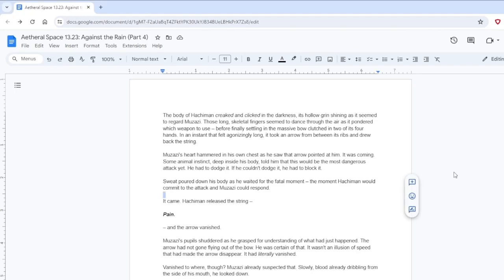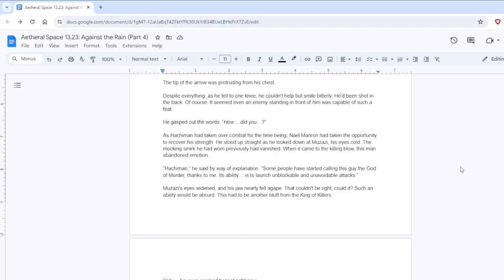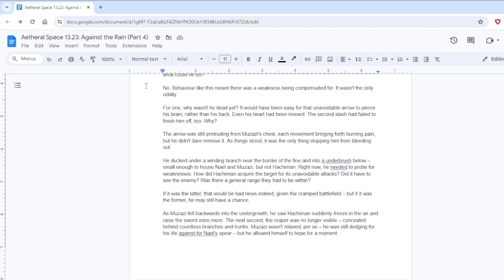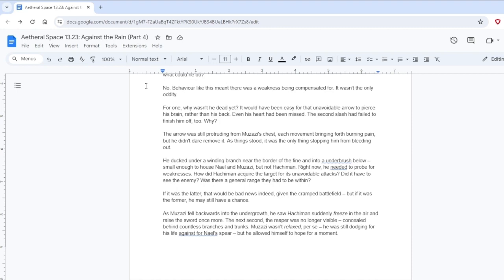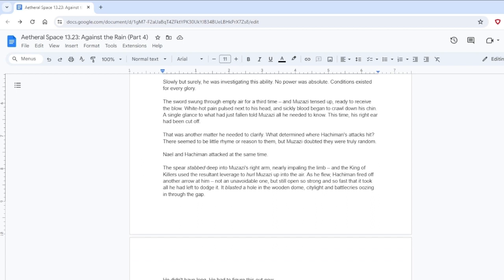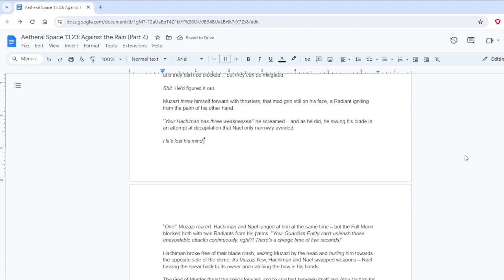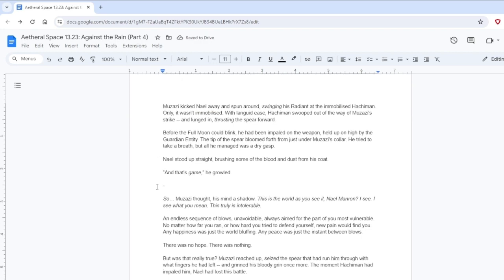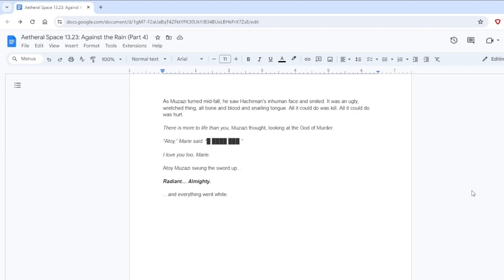AETHERAL SPACE • 13.23 • "Against the Rain (Part 4)"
Aetheral Space continues as the rain crashes forth.